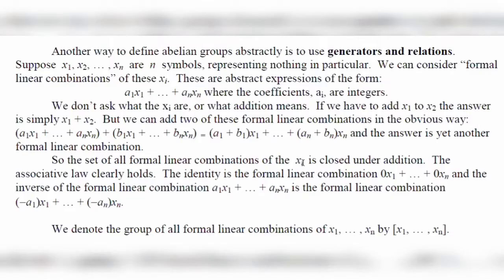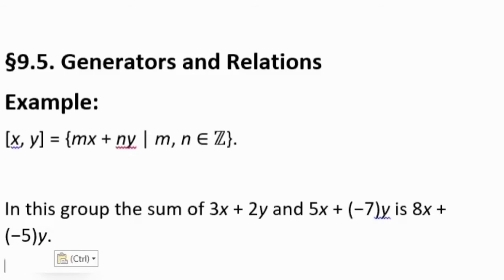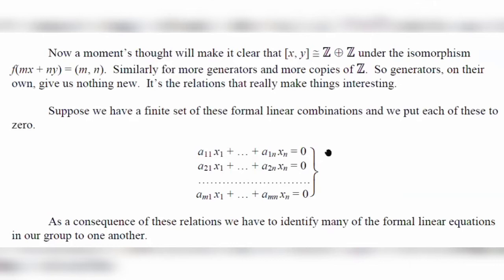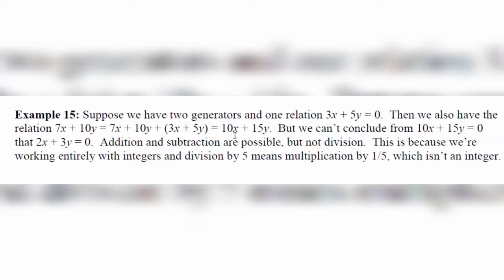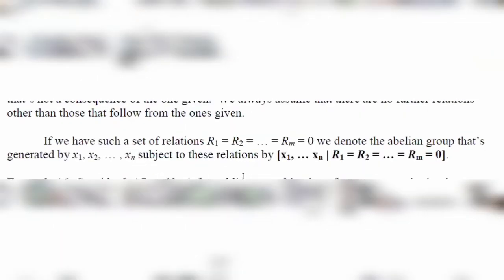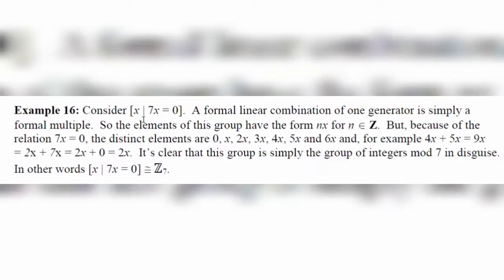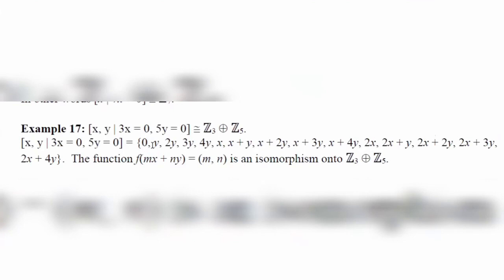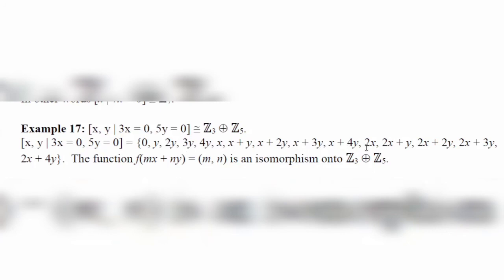Generators and relations